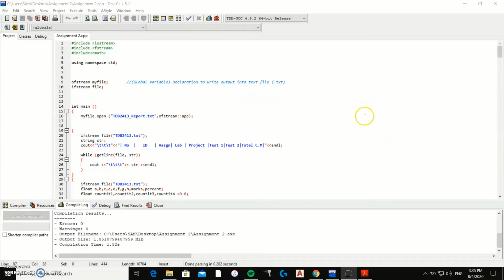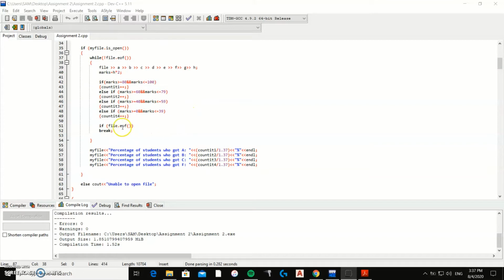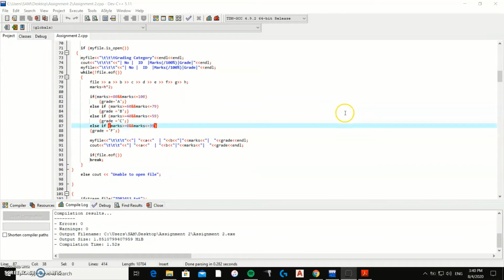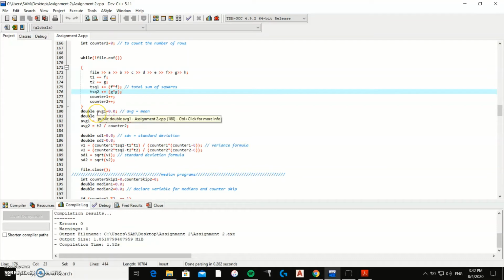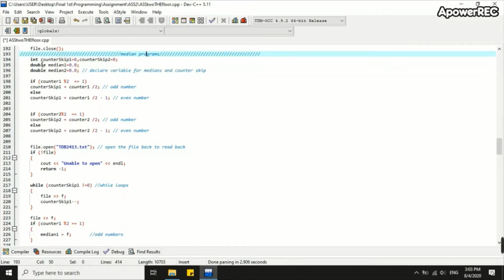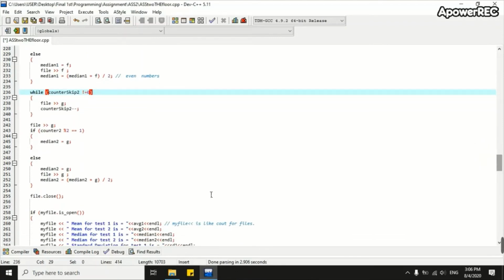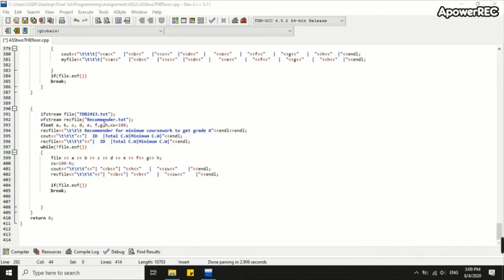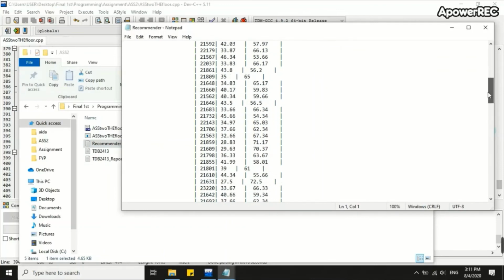Assignment 2 compiled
TCB 1013/TDB1113/TEB1013/TDB2073: STRUCTURED PROGRAMMING AND DATABASE SYSTEM

Assignment 2:
Brennan Wee Yeong Xiang 23899
Ray Louis Vicmark Richard 23933

Lecturer: Dr Ahmad Sobri Hashim